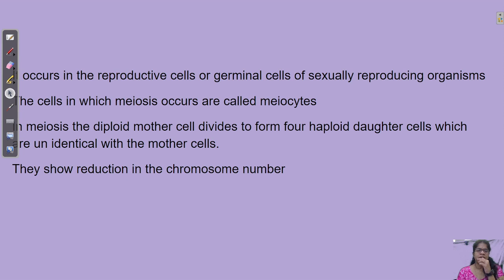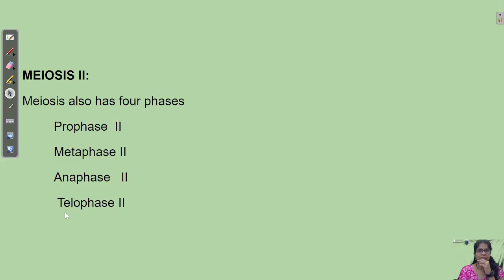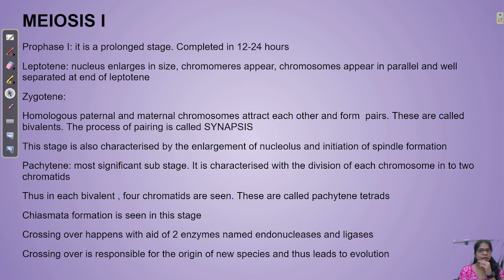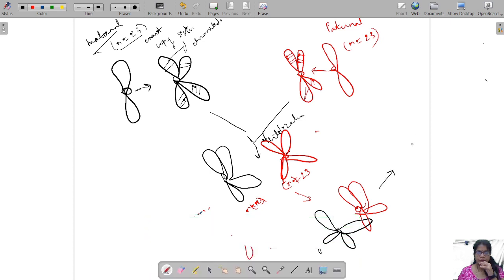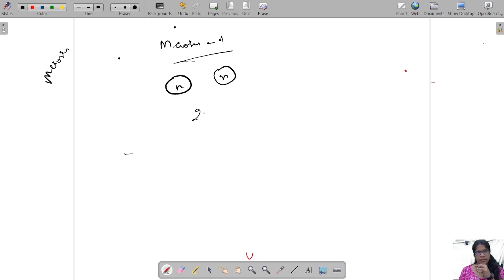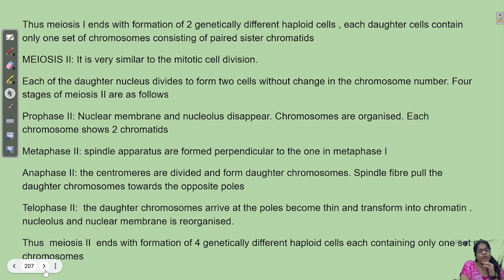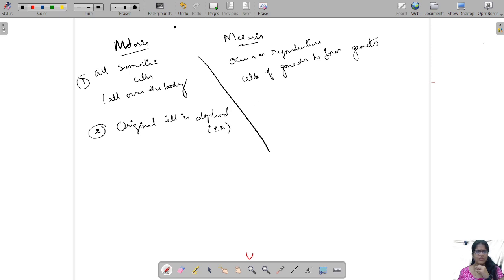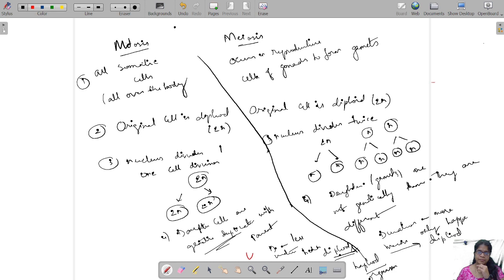MEIOSIS CELL DIVISION || REDUCTIONAL DIVISION || CROSSING OVER IN MEIOSIS || CELL BIOLOGY CHAPTER 3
Meiosis is a type of cell division in sexually reproducing organisms that reduces the number of chromosomes in gametes (the sex cells, or egg and sperm).
 In humans, body (or somatic) cells are diploid, containing two sets of chromosomes (one from each parent). To maintain this state, the egg and sperm that unite during fertilization must be haploid, with a single set of chromosomes.
During meiosis, each diploid cell undergoes two rounds of division to yield four haploid daughter cells — the gametes.

LINKS:
FOR THEORY PURPOSE :

Links will be provided for each topic for better understanding

Parinita